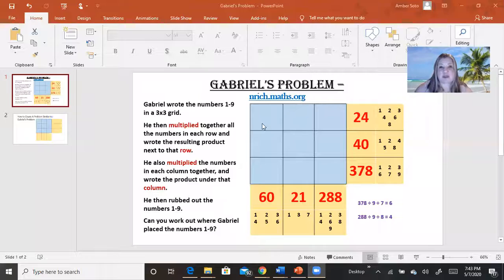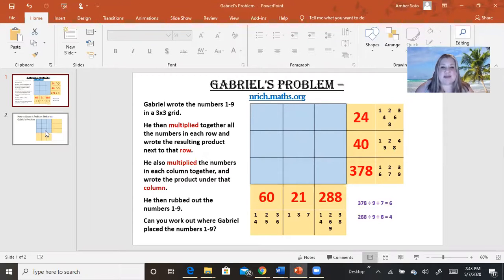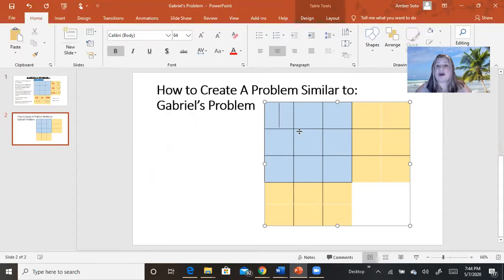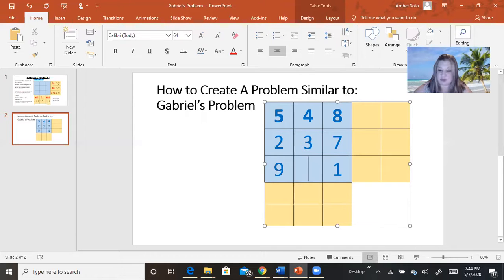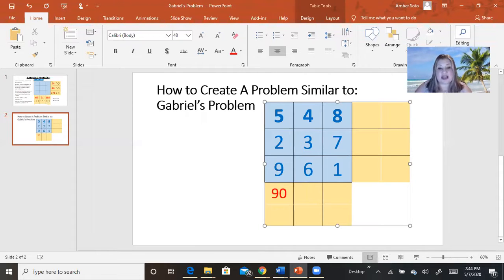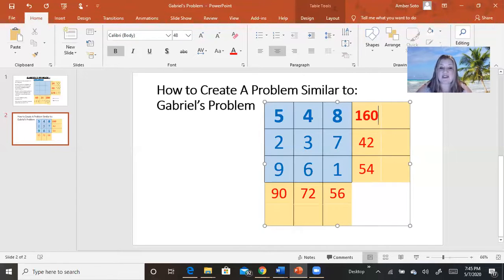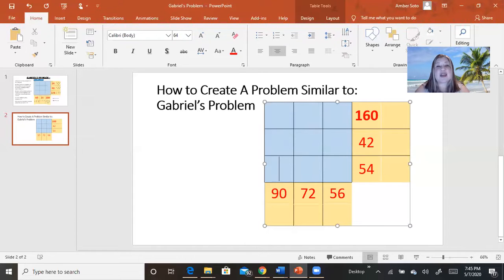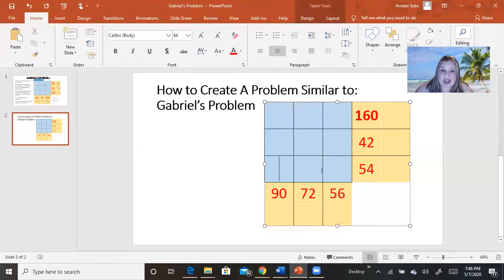Math Resource Showcase - Challenge: Create Your Own Gabriel's Problem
It is Fun Friday, and that means you come join me at my "Virtual Beach", and we get into creation mode!  Can you create your own problem similar to "Gabriel's Problem"?  I show you how in this Math Resource Showcase Challenge Video!  Have fun Mathing Everyone!  :)